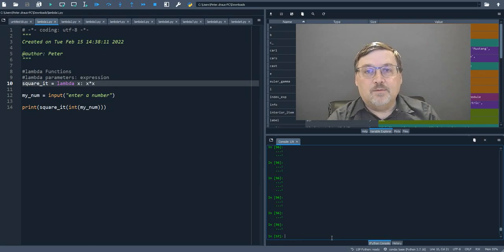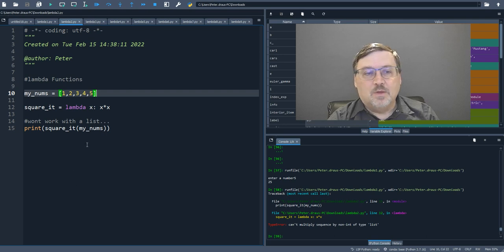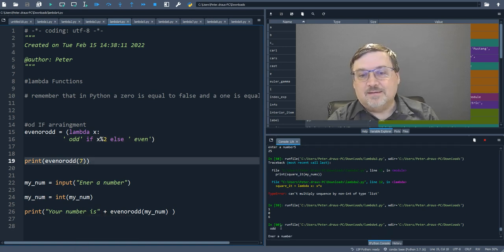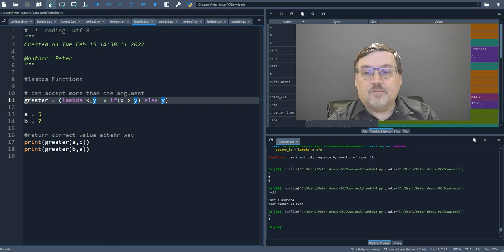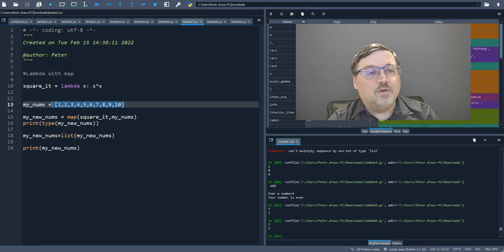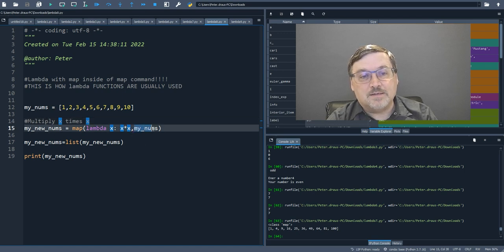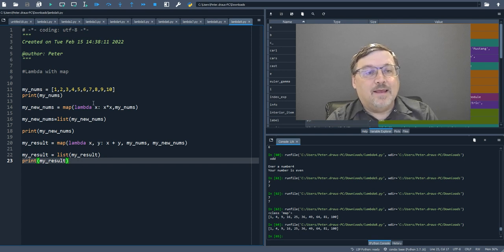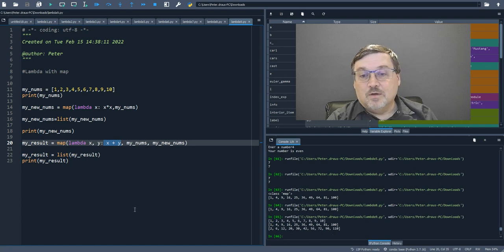Lambda functions is Python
We will learn about lambda functions and see how they work with the map function.